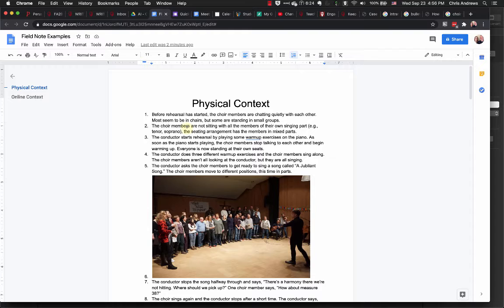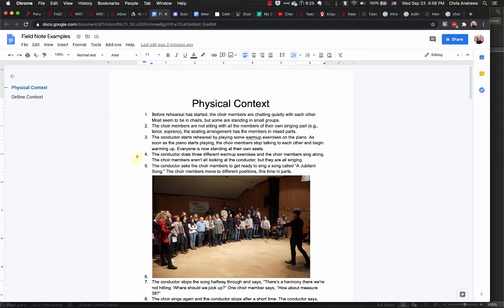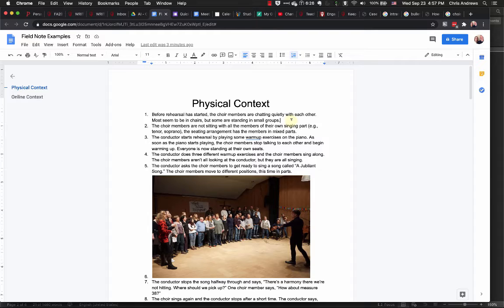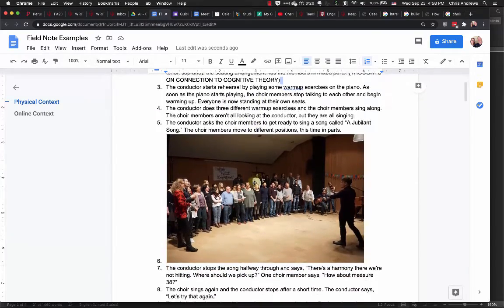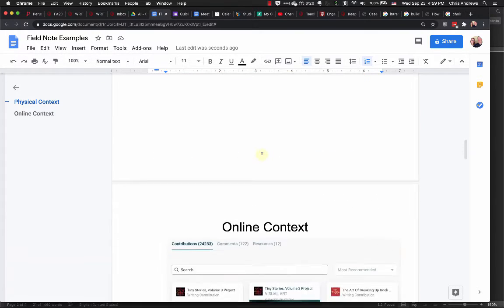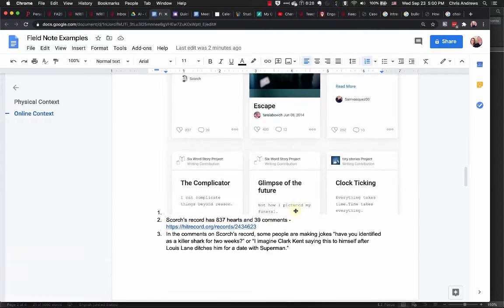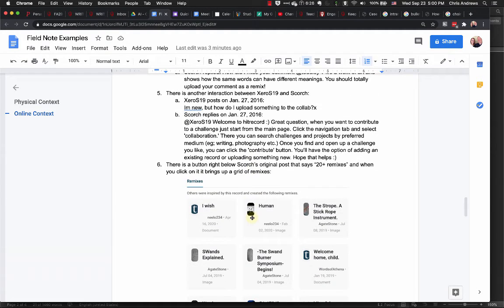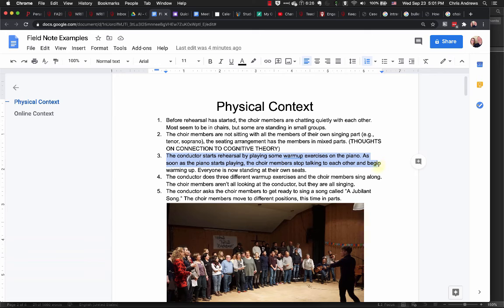Field Note Examples